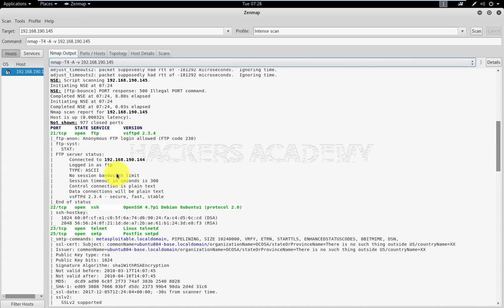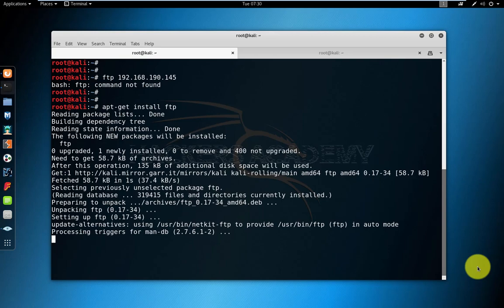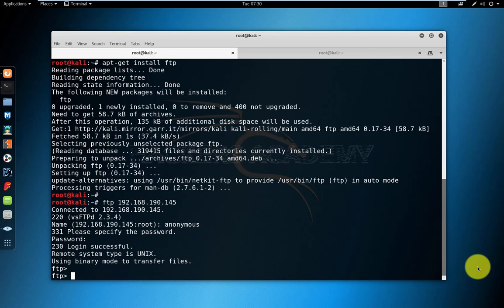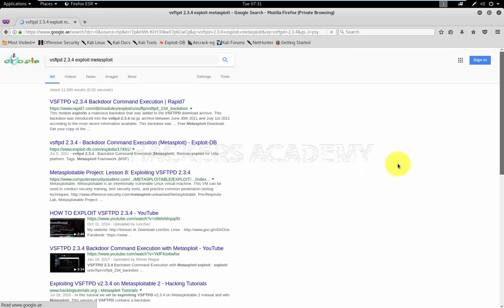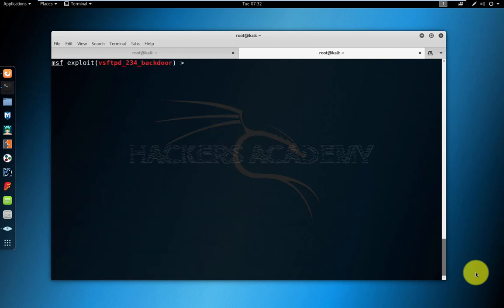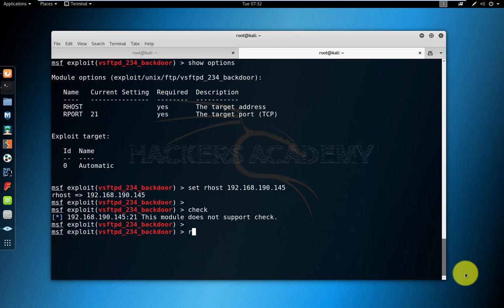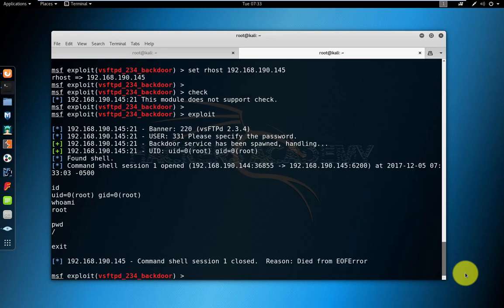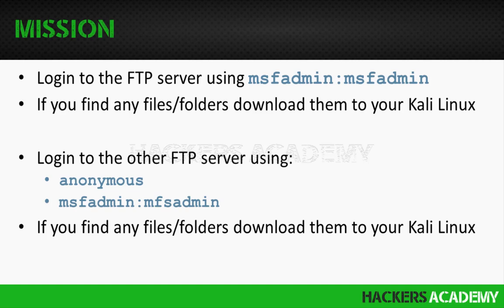Hacking FTP Service with Kali Linux 05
Hello gyus, Today i am going to show you Hacking FTP server using Kali Linux